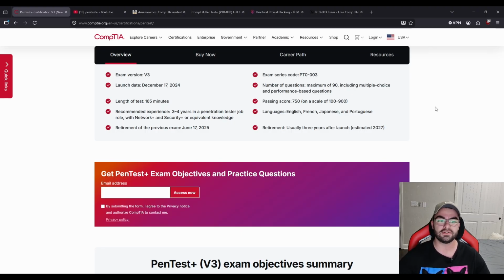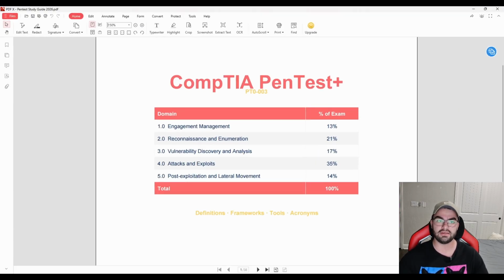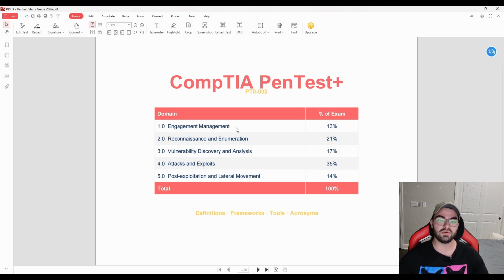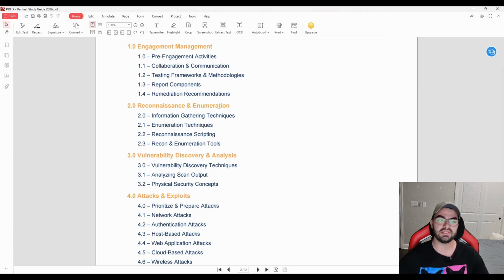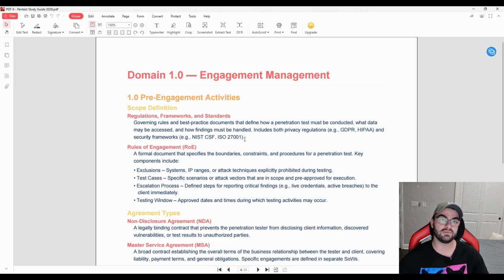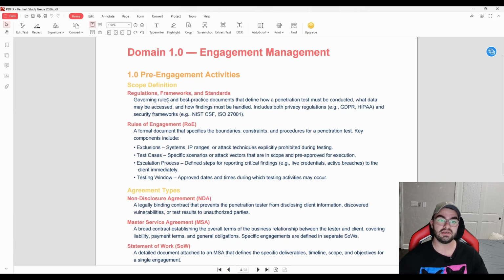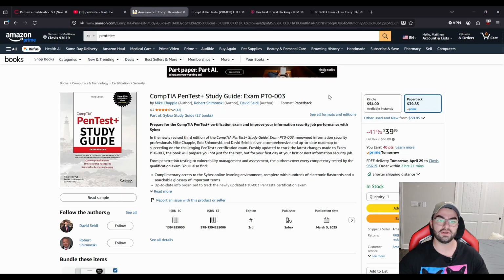How to Pass the CompTIA PenTest+ (PT0-003)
Learn everything you need to know to pass the CompTIA PenTest+ certification exam from the exam objectives and study strategies to the best resources to use.

➡️ Free Pentest+ Study Guide in The Comments Section